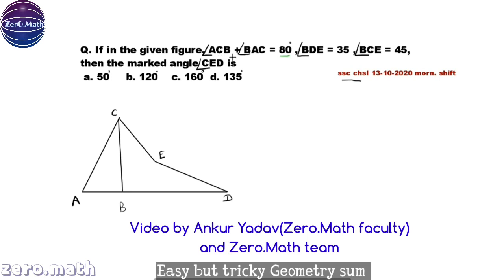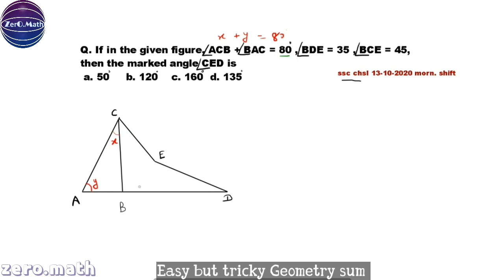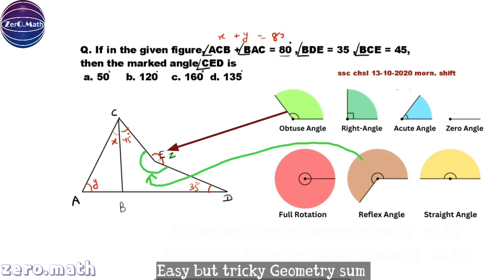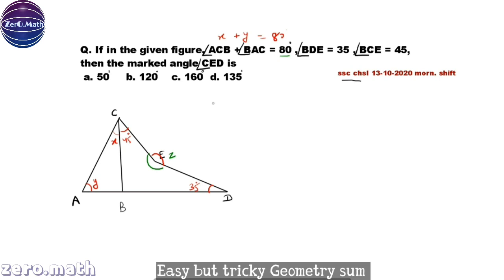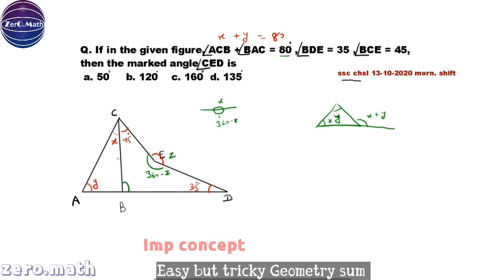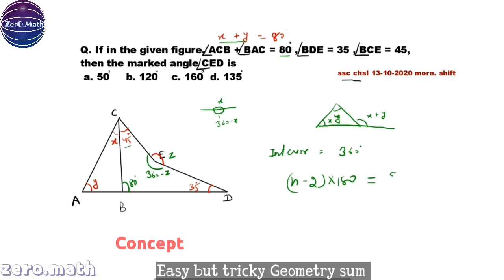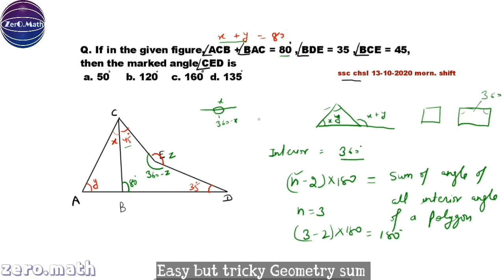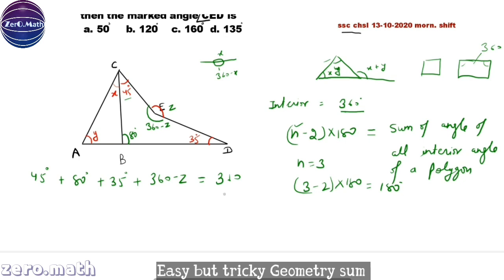SSC geometry previous year question | ssc chsl maths | Zero Math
Mastering Geometry for SSC CHSL: Tips, Tricks, and Practice

Video Description:
Are you preparing for the SSC CHSL exam and looking to conquer the challenging geometry questions? Look no further! In this comprehensive video tutorial, we've got you covered with everything you need to know about geometry to ace your SSC CHSL exam.

📐 Key Topics Covered:

Geometric Shapes: Learn about triangles, rectangles, circles, and more – their properties, formulas, and how to solve questions related to them.
Area and Perimeter: Discover quick and effective techniques to calculate the area and perimeter of different geometric figures.
Special Triangle Properties: Uncover the secrets of special triangles like the Pythagorean triplets and 30-60-90 triangles.
Circle Theorems: Master the theorems and concepts related to circles, including chords, tangents, and sector areas.
Practical Problem Solving: Solve real SSC CHSL geometry questions with step-by-step solutions and expert tips.

Expert Guidance: Learn from experienced SSC CHSL tutors who break down complex geometry concepts into easy-to-understand lessons.
Time-Saving Strategies: Discover time-saving tricks and shortcuts to tackle geometry questions efficiently during the exam.
Practice Questions: Solve multiple practice questions to reinforce your geometry skills and build confidence.
📚 Useful Resources:

Don't let geometry hold you back in your SSC CHSL journey. Watch this video, practice along, and boost your geometry knowledge to secure your success in the exam.

👍 If you found this video helpful, please consider sharing it with your friends and fellow SSC CHSL aspirants.